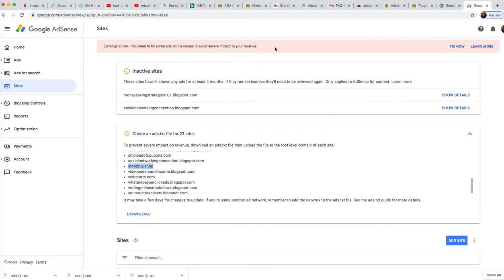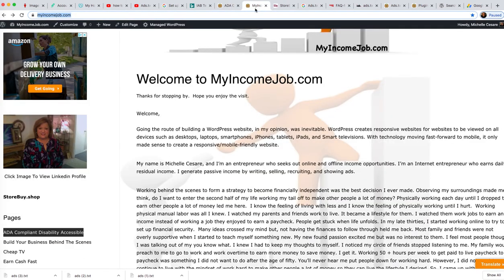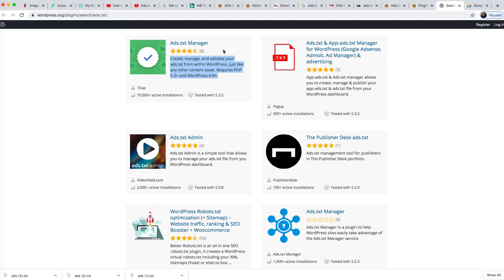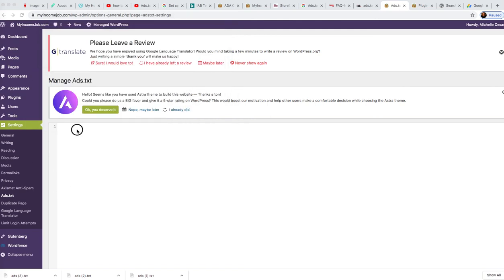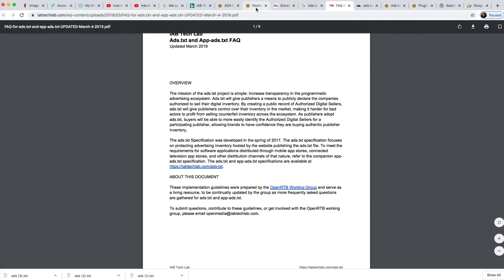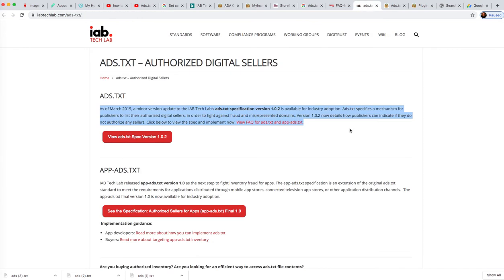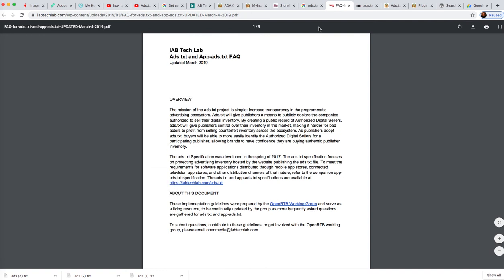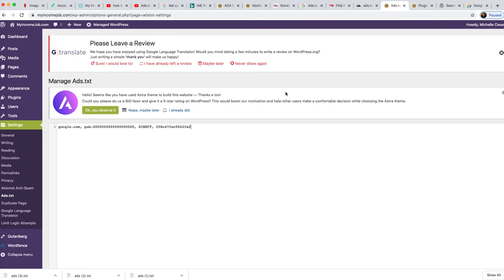Ads txt file-Wordpress-Fix Adsense Earning At Risk Warning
Protect your assets.  Prevent your website from fraud.  Simple steps to protect your website.

Thanks!

JOIN FOOD DELIVERY GIGS - EARN EXTRA INCOME